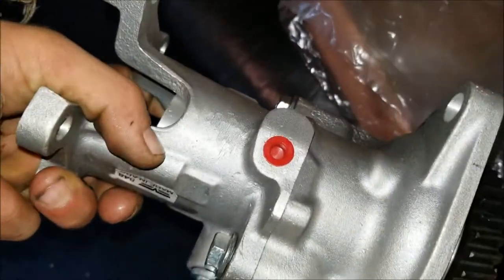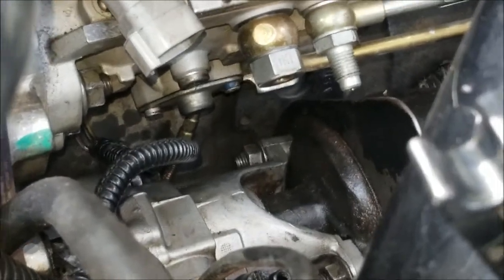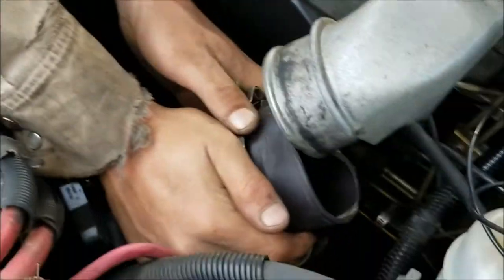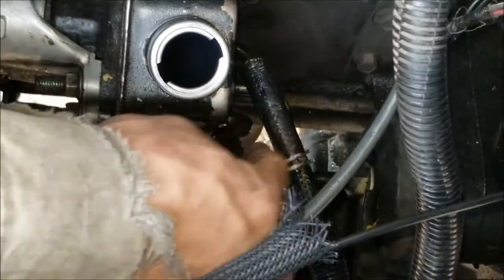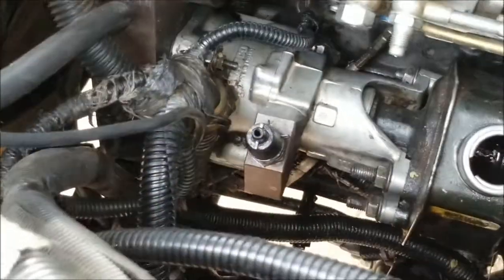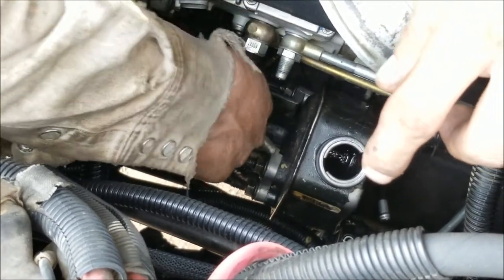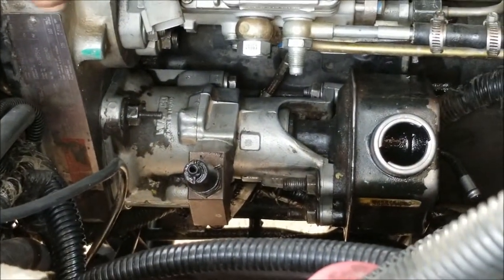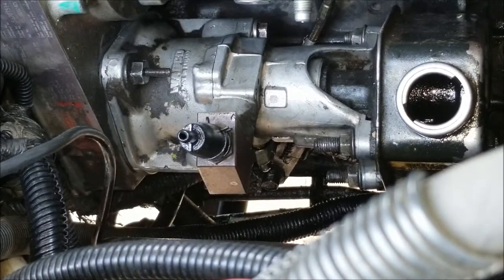How to remove a Vacuum Pump 98.5-2002 cummins 5.9